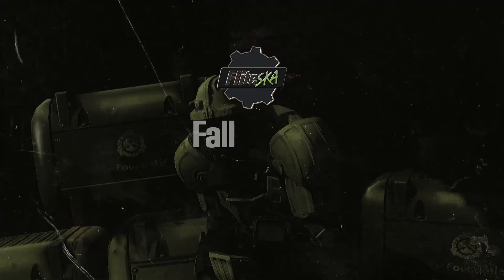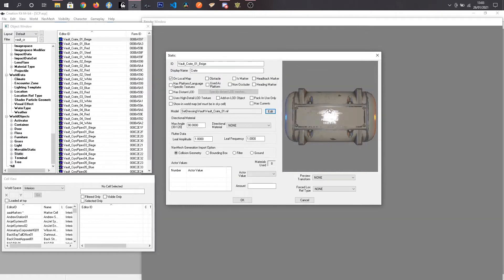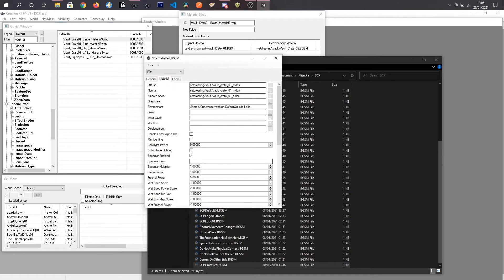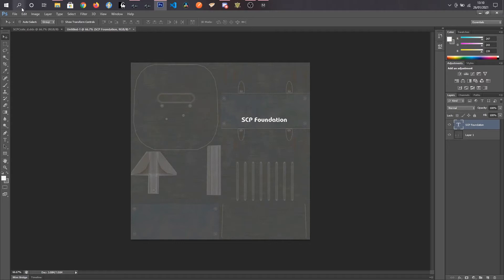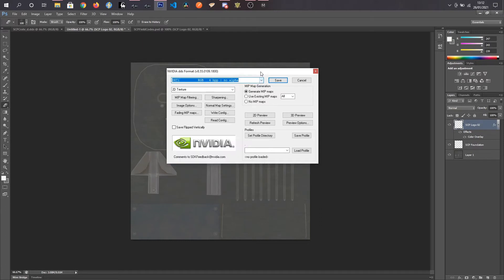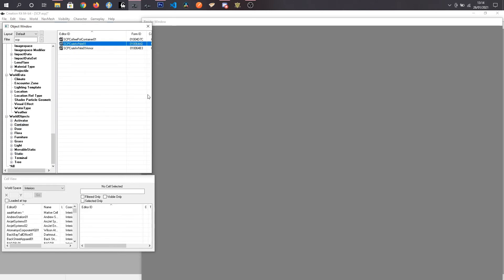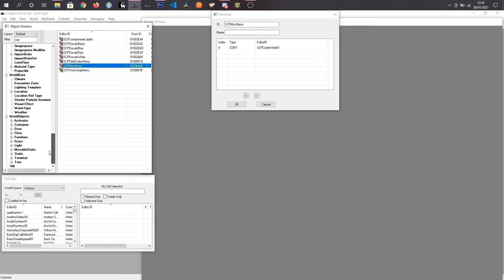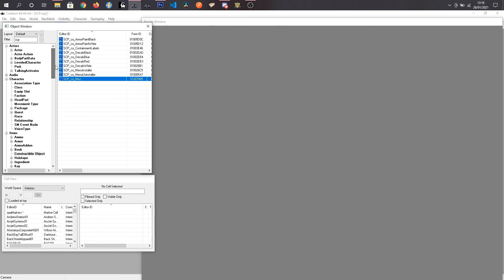Fallout 4 Creation Kit Tutorial: Material Swap Your Own Textures - Fliteska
It is time to mix things up a little, we are jumping into the Creation Kit to create multiple variants of an object with material swaps for Fallout 4.